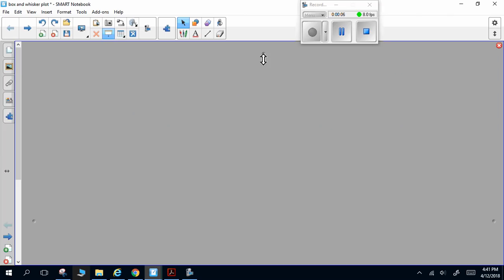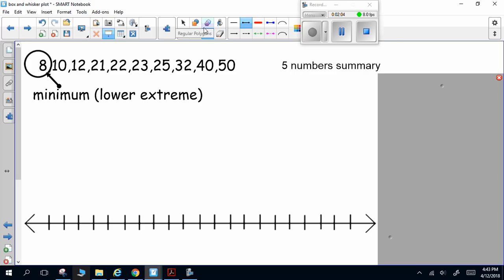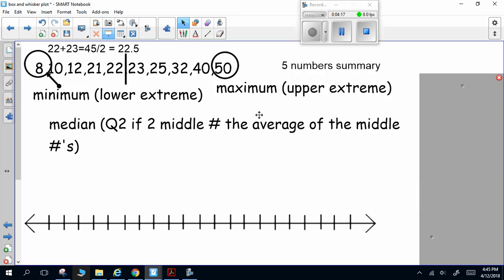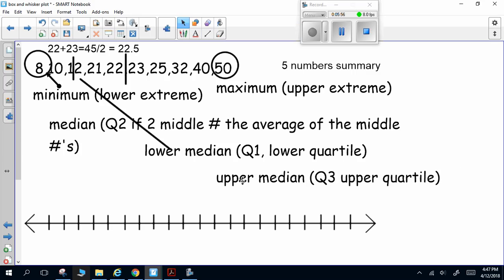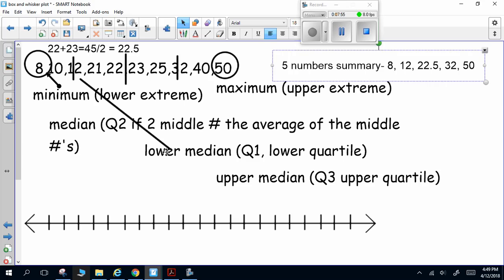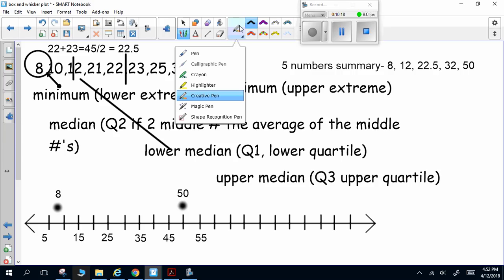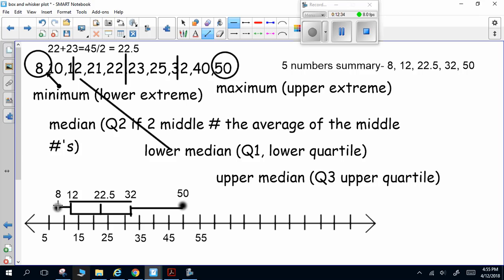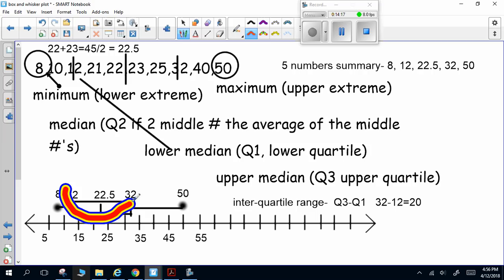box and whisker for youtube